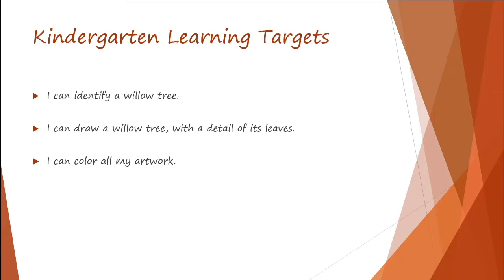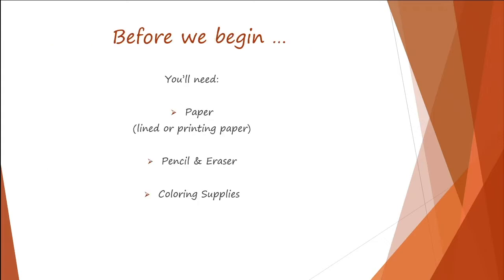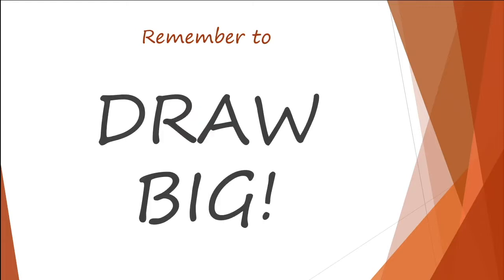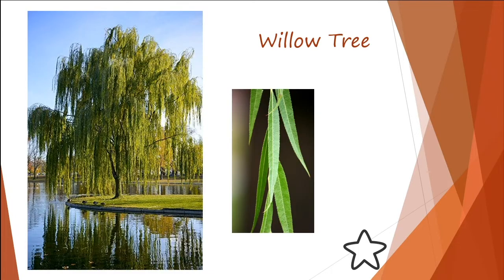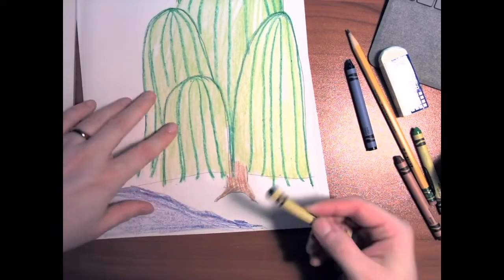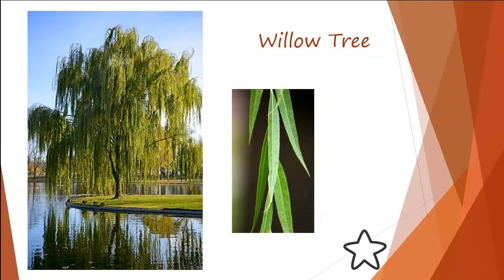Virtual Art Video Kindergarten 004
Art lesson for 3/27/2020